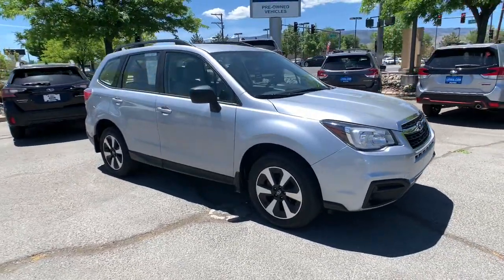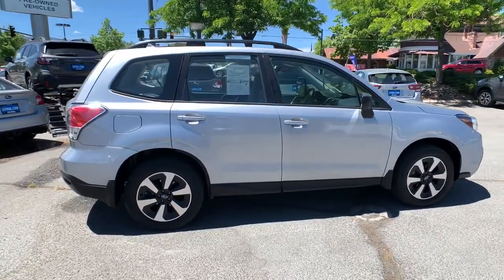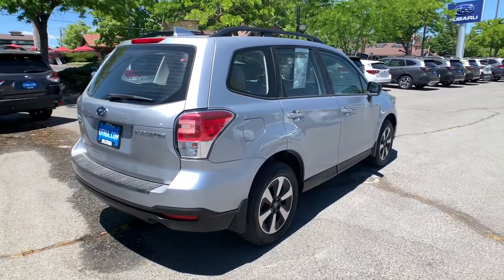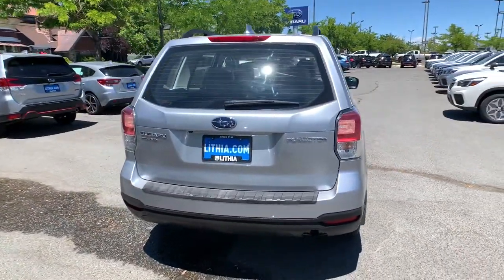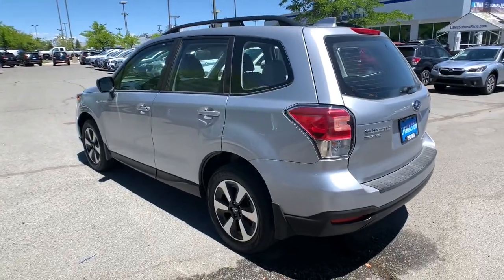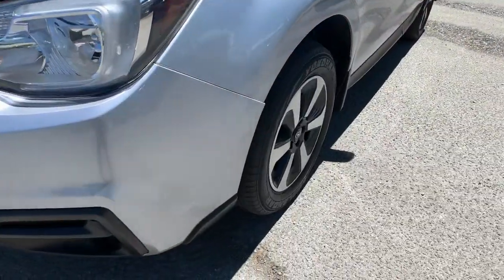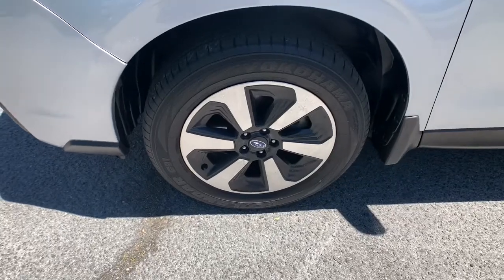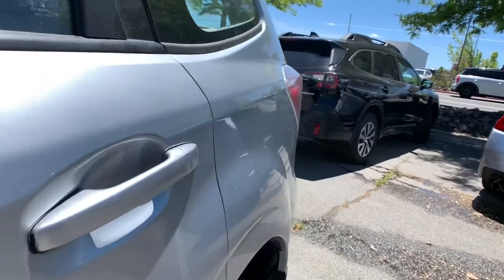2018 Subaru Forester Northern Nevada, Reno, Lake Tahoe, Carson City, Roseville, NV JH609245A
Ice Silver Metallic Used 2018 Subaru Forester available at Lithia Subaru of Reno in Northern Nevada. Servicing the Reno, Lake Tahoe, Carson City, and Roseville, NV area.
2018 Subaru Forester 2.5i CVT - Stock#: JH609245A - VIN#: JF2SJABC6JH609245

PRICED TO MOVE $300 below Kelley Blue Book! EPA 32 MPG Hwy/26 MPG City! CARFAX 1-Owner GREAT MILES 27949! CD Player Onboard Communications System Smart Device Integration iPod/MP3 Input ALLOY WHEEL PACKAGE All Wheel Drive CLICK NOW! KEY FEATURES INCLUDE: All Wheel Drive Back-Up Camera iPod/MP3 Input CD Player Onboard Communications System Smart Device Integration. MP3 Player Keyless Entry Steering Wheel Controls Child Safety Locks Electronic Stability Control. OPTION PACKAGES: ALLOY WHEEL PACKAGE drivers and front passenger window w/automatic up & down functionality and anti-pinch protection and illuminated drivers power window master switch Black Finish Roof Rails Wheels: 17 x 7.0J Black Machine Finish Alloy Aluminum. Subaru Forester with Ice Silver Metallic exterior and Gray interior features a 4 Cylinder Engine with 170 HP at 5800 RPM*. EXPERTS REPORT: Edmunds.com explains With 8.7 inches of ground clearance the Forester easily has the edge over other SUVs in this class.. Great Gas Mileage: 32 MPG Hwy. EXCELLENT VALUE: This Forester is priced $300 below Kelley Blue Book. BUY FROM AN AWARD WINNING DEALER: At Lithia Reno Subaru youll get a great vehicle at a great price with the experience and dedication of our team behind you throughout the purchasing process and the duration of your ownership of your Subaru automobile. Our service to you does not end at the sale. Call us anytime with questions. Our entire team at Lithia Reno Subaru is here to help. If youre looking to purchase from a dealership dedicated to its customers come by Lithia Reno Subaru and experience our service for yourself! Price does not include $449 Dealer doc fee taxes and license fees. Price contains all applicable dealer incentives and non-limited factory rebates. You may qualify for additional rebates; see dealer for details.